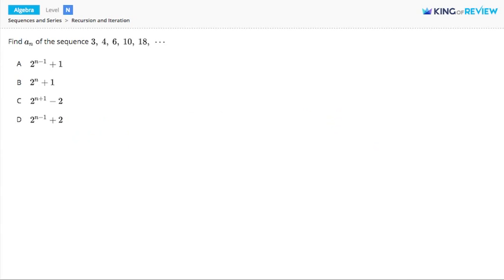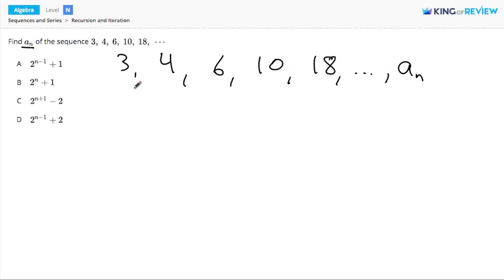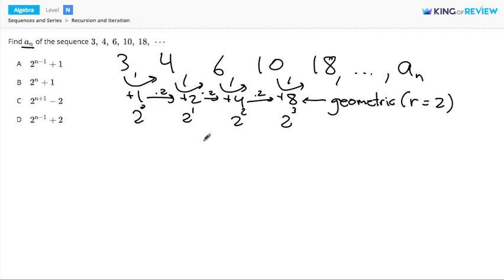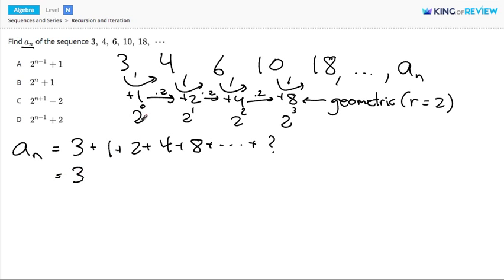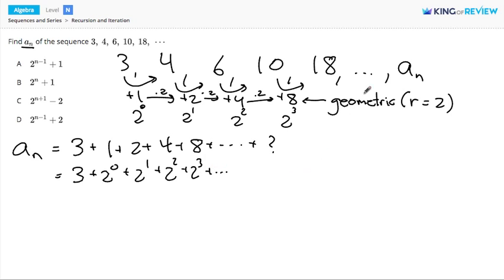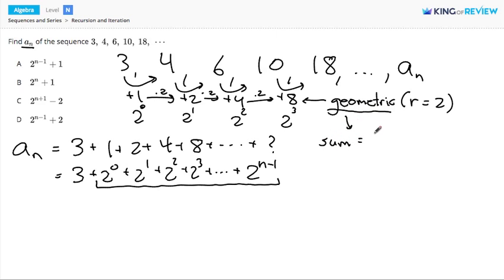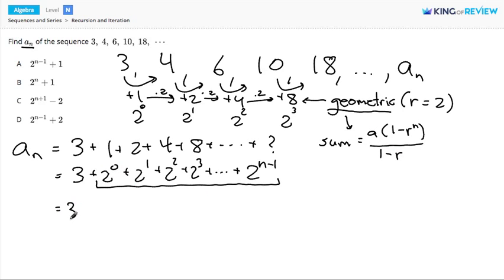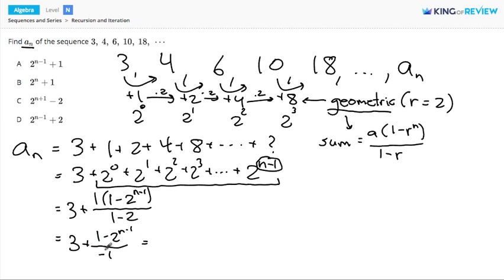[Algebra] 11.4 Recursion and Iteration (11.Sequences and Series)